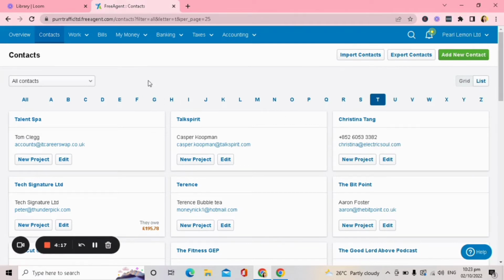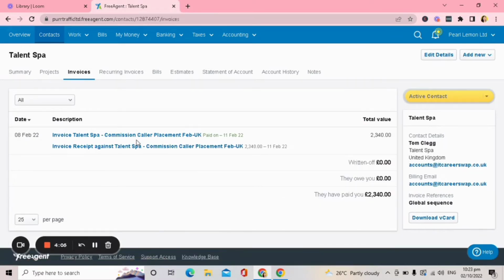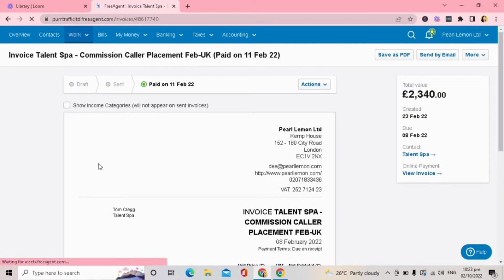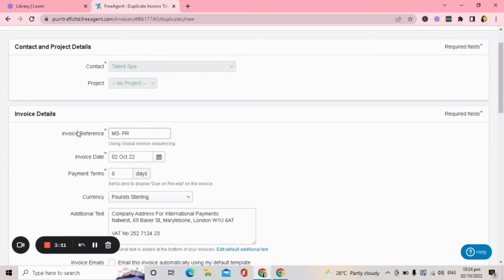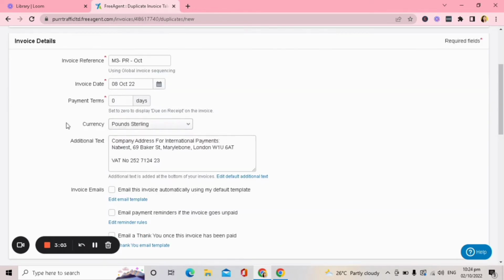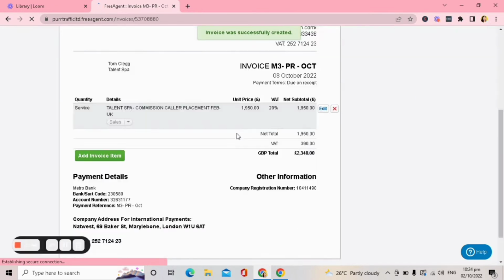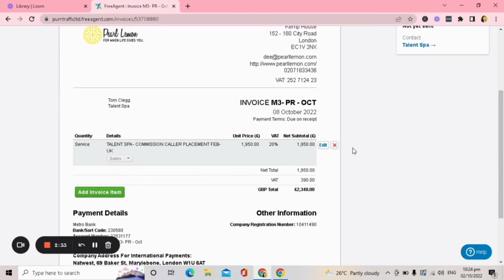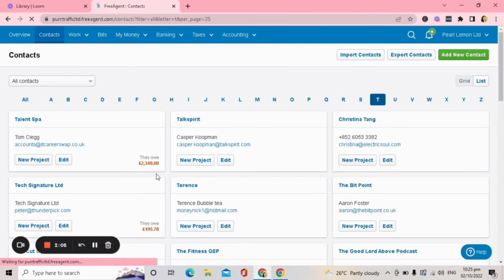How to Use Duplicate Invoice in Free Agent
In this video, Tricia discussed how to utilized the duplicate invoice option in Free Agent.

Thanks!